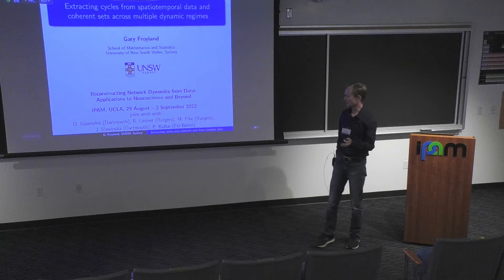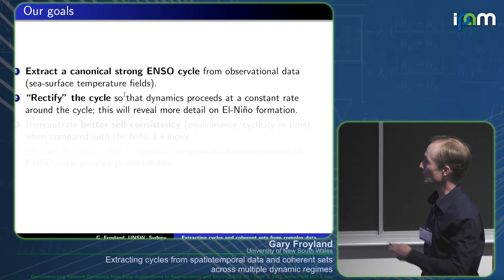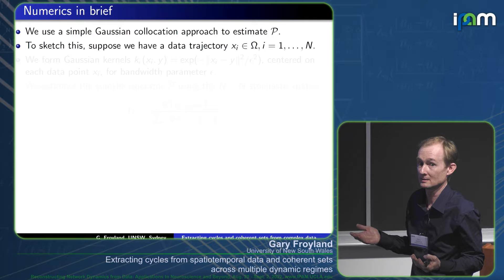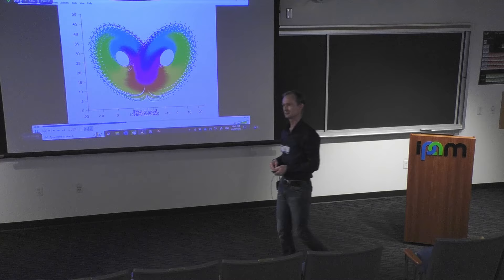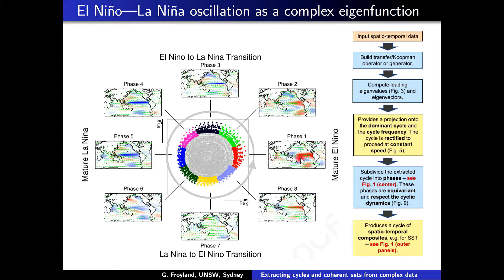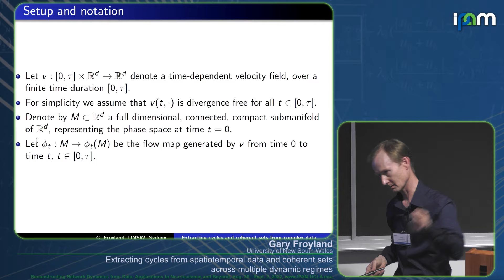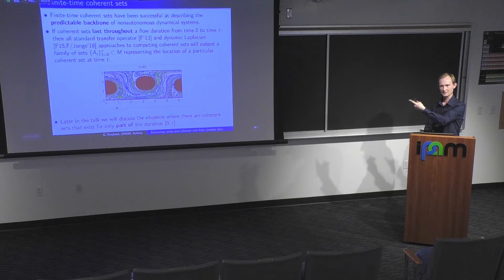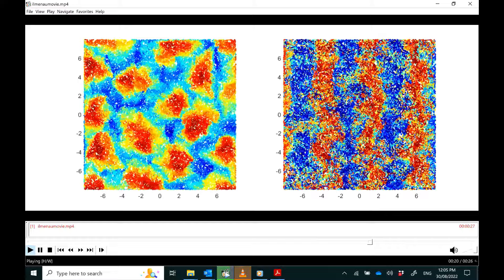Gary Froyland - Extracting cycles from spatiotemporal data and coherent sets across dynamic regimes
Recorded 30 August 2022. Gary Froyland of the University of New South Wales presents "Extracting cycles from spatiotemporal data and coherent sets across multiple dynamic regimes" at IPAM's Reconstructing Network Dynamics from Data: Applications to Neuroscience and Beyond.
Abstract: I will discuss two recent publications that are relevant for reconstructing network dynamics from data. The first of these is concerned with finding large-scale approximate cycles in dynamical data. These ideas are illustrated by finding the dominant cyclic behaviour in the Lorenz flow, and by producing an improved characterisation of the El-Nino Southern Oscillation from spatiotemporal data. The second part of the discussion addresses the data-driven identification of coherent (or more predictable) regions in the phase space of a dynamical system. In particular, I will discuss the difficult, but common, situation where there are several regime changes in the dynamics that cause the emergence or destruction of coherence. Each of these aspects, cyclicity and coherence, helps to reconstruct a time-varying picture of dynamics.